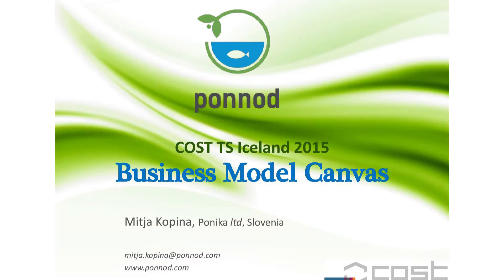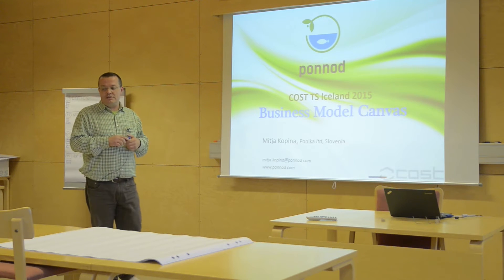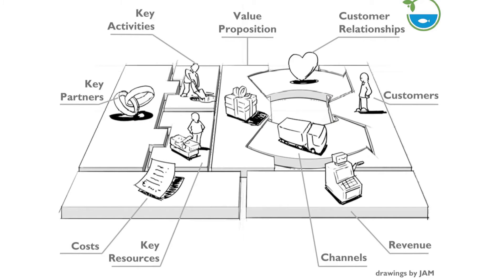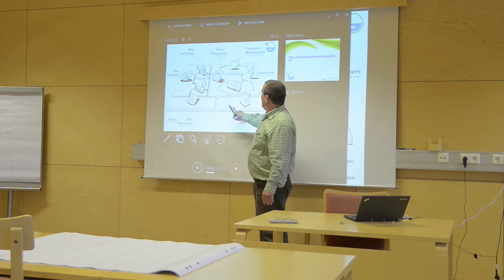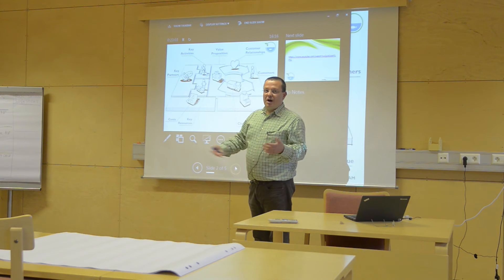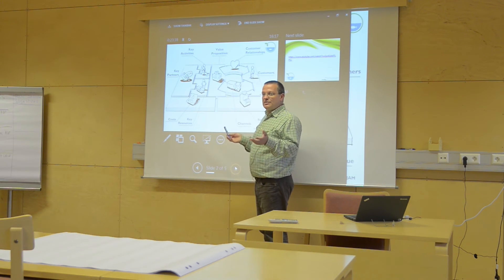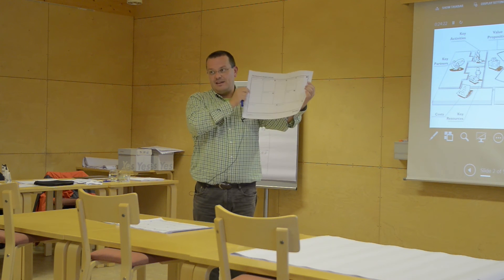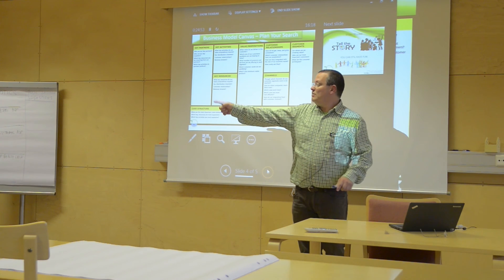Business Model Canvas (in Aquaponics)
A film from the COST FA1305 training school on Commercial Aquaponics: How to Develop a Business Opportunity (September 2015). A lecture on 'Business model canvas' by Mitja Kopina, strategy, finance and project manager at Ponika, Slovenia. Filmed and produced by Oliver Halsey.